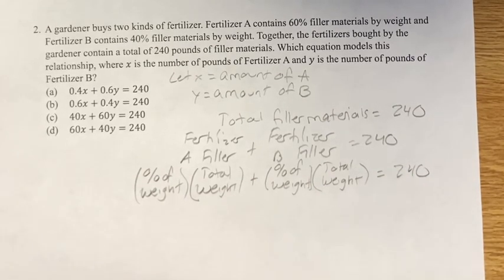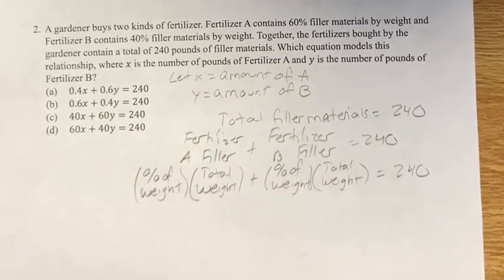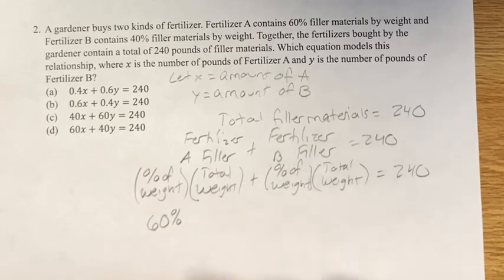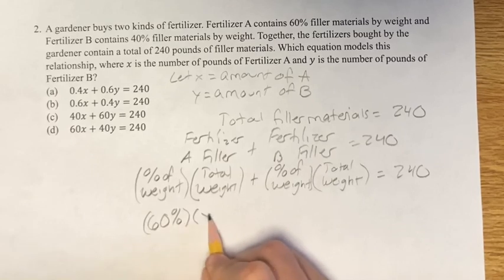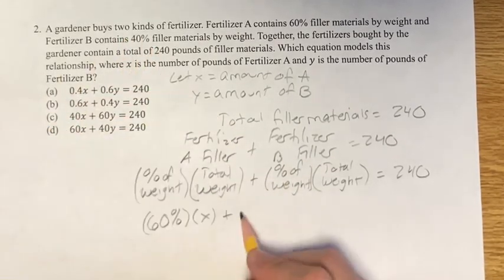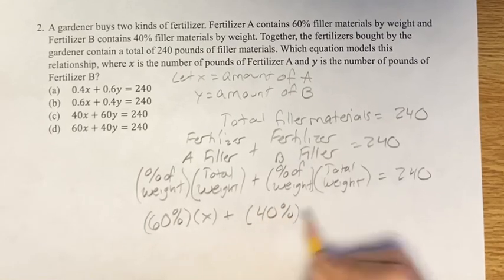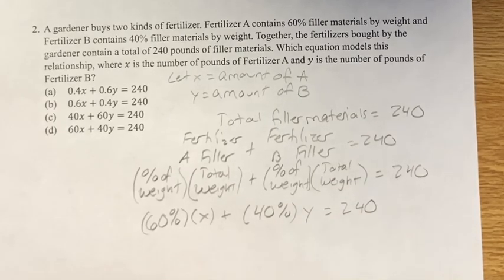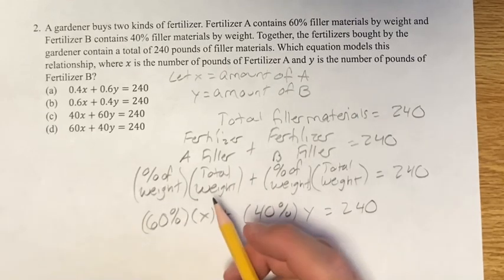Problem 2: Modelling Real-Life Situations with Equations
2. A gardener buys two kinds of fertilizer. Fertilizer A contains 60% filler materials by weight and Fertilizer B contains 40% filler materials by weight. Together, the fertilizers bought by the gardener contain a total of 240 pounds of filler materials. Which equation models this relationship, where x is the number of pounds of Fertilizer A and y is the number of pounds of Fertilizer B?

(a) 0.4x+0.6y=240
(b) 0.6x+0.4y=240
(d) 60x+40y=240

Problem 2